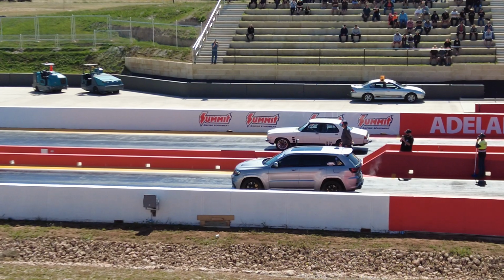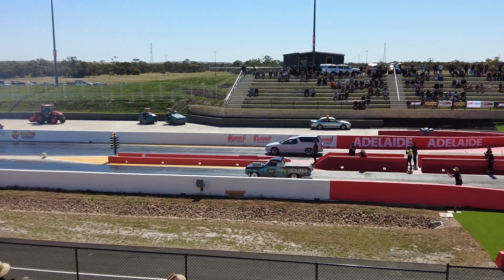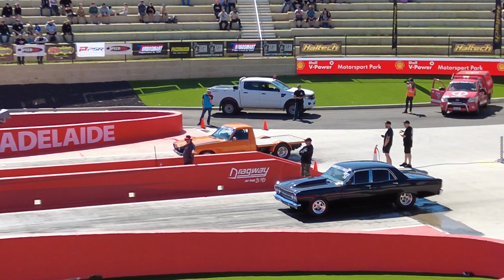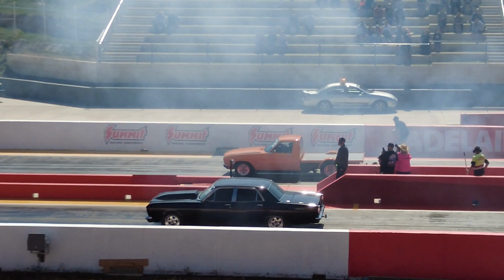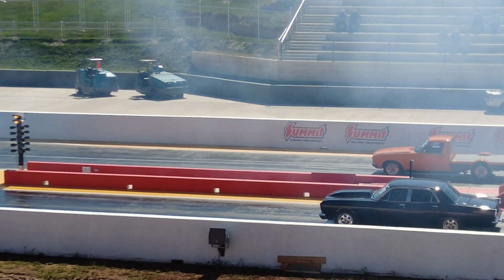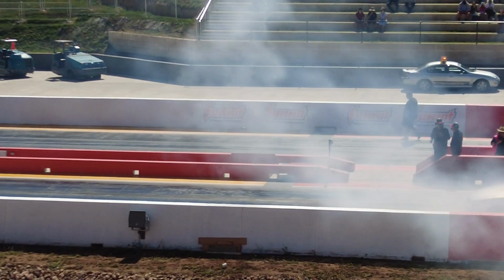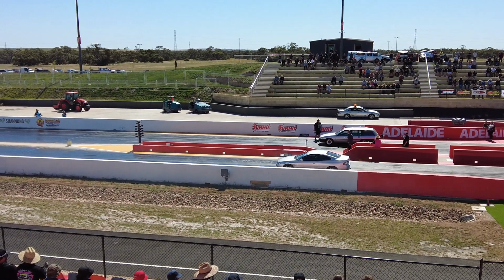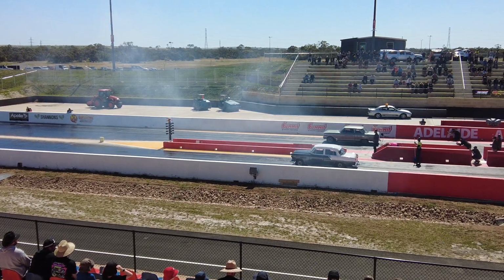pt 4 of 4 , 1 job camera man, 1 job , sorry guys recording more next weekend